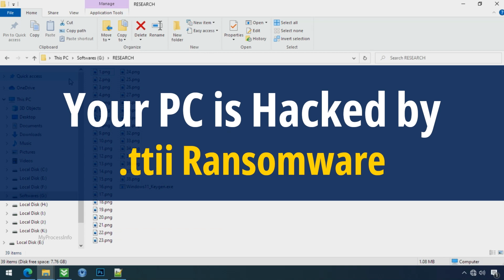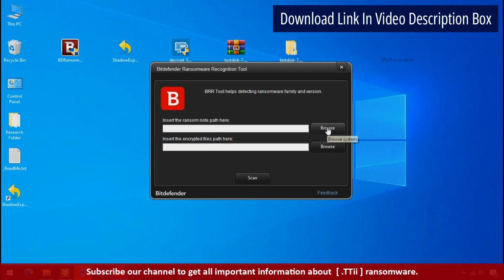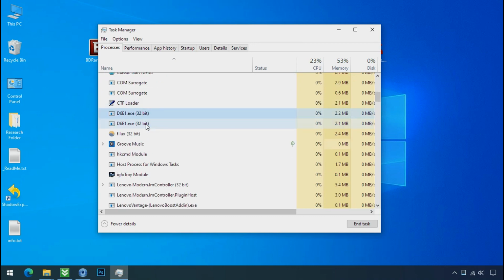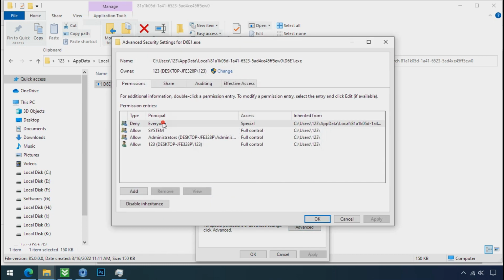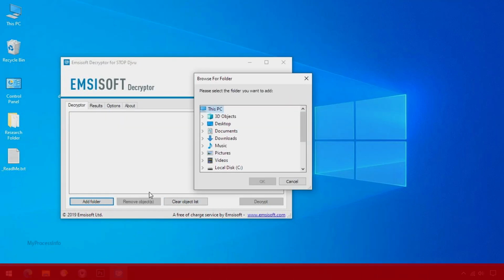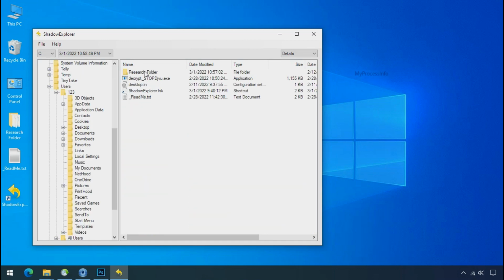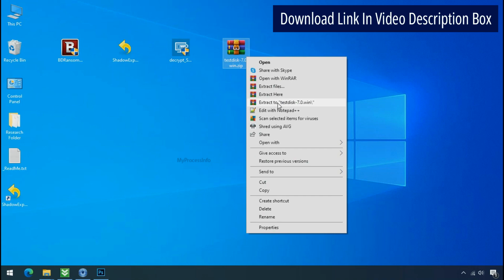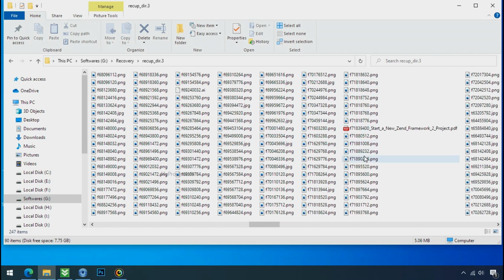[SOLVED] How To Remove TTII Virus, [ .ttii File Recovery - Step by Step Assistance ]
Your PC is hijacked by TTII virus. .ttii virus encrypts all of your personal files and demands the ransom to buy the decryption key. In this video, we have explained how to decrypt the .ttii encrypted files. Just follow some steps to remove .ttii virus from your PC.

Just follow some steps to remove .ttii file virus from your PC.

TTII Ransomware Removal Assistance:-
[Note: All these TTII ransomware decryption tools/software are Free Of Cost.]

1) Download the TTll Ransomware Recognition Tool.

2) Download the Ransomware Decryptor Tool.

3) Download The ShadowExplorer Software.

4) Download the PhotoRec Recovery Software.

1) Explanation about how to remove TTII virus MANUALLY?
2) Explanation about TTII virus removal by Software?
3) Explanation about how to decrypt ransomware encrypted files?
4) Explanation about TTII file recovery by FREE Recovery Software.
5) Explanation of how did TTII ransomware attack happen?
6) Explanation of TTII ransomware decryptor tools.